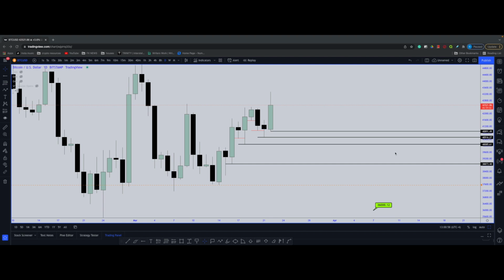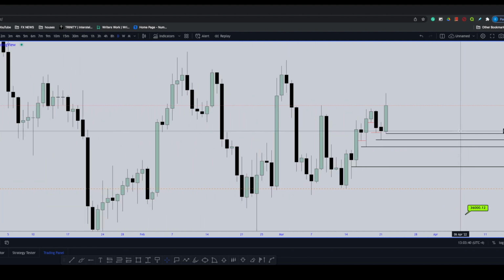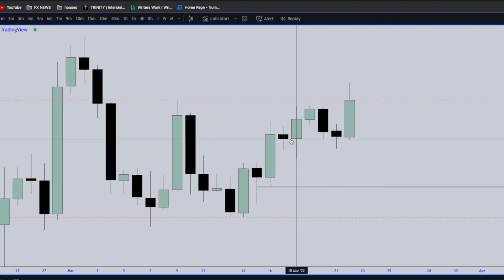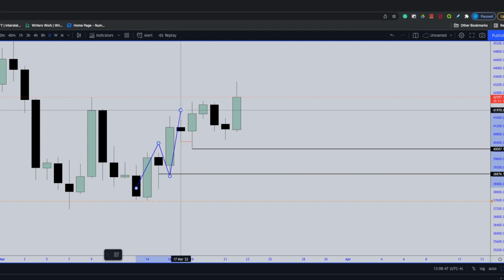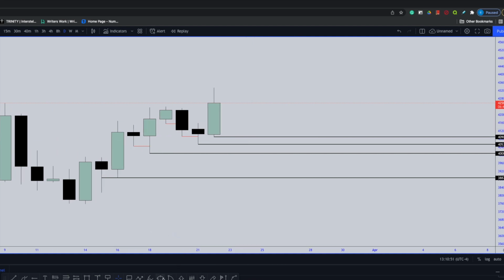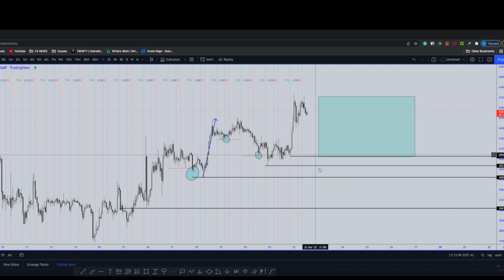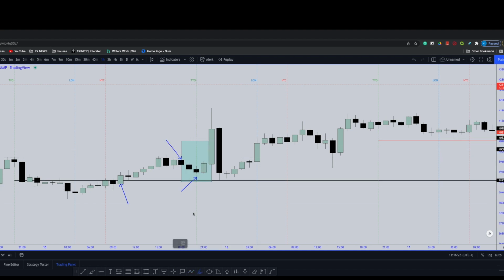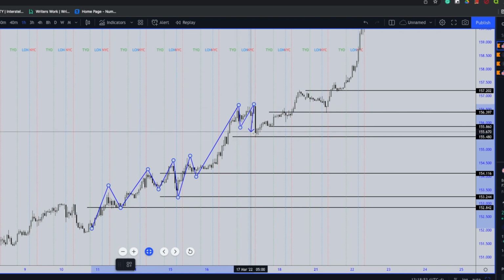💥BTC DOMINANCE💥| BITCOIN PRICE ACTION ALERT🚨 | DON'T GET CAUGHT ON THE WRONG SIDE!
LEARN HOW TO READ MARKET DIRECTION PROPERLY! BTC PRICE ACTION ALERT

note : This is our only website link for the mentorship

THESE ARE OUR ONLY  EMAIL, AND WEBSITE. WE DO NOT REACH OUT TO PEOPLE TO ASK THEM TO JOIN THE CYPRX MENTORSHIP. BE AWARE OF ANYONE PRETENDING TO BE CYPRX. YOU CAN ALWAYS SCHEDULE A PHYSICAL ZOOM CALL WITH CYPRESS BY REACHING OUT TO HIM THROUGH EMAIL USING THE CYPRX CUSTOMER SUPPORT.

   There is an extremely high level of risk in forex trading, along with every financial market covered in this course. Understand that dealing with high levels of volatility can be stressful and generate detrimental psychological effects if risk is not managed correctly. It is completely under the control of the individual to control this risk and in no way is CYPRX responsible for any loss that a student may experience. It is completely possible for a student to lose the entire amount of their initial trading capital. Be aware that high-impact events are already factored into market prices. Any position you place in the market could lead to large losses or can work for you, leading to large gains.